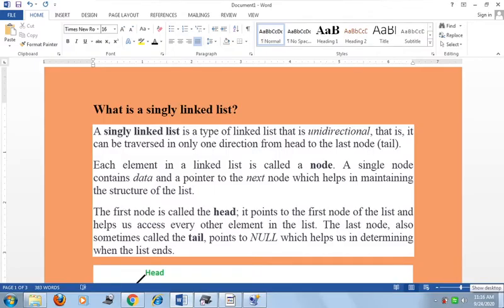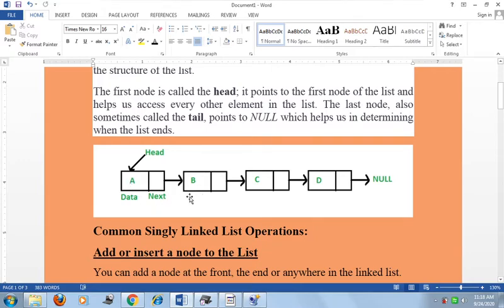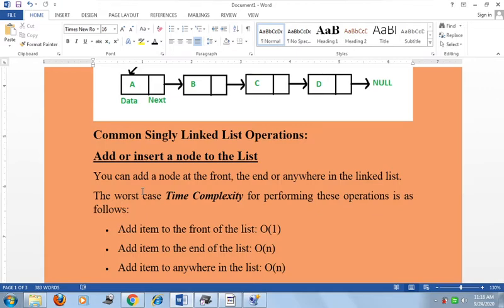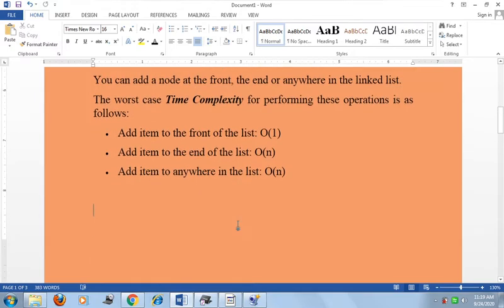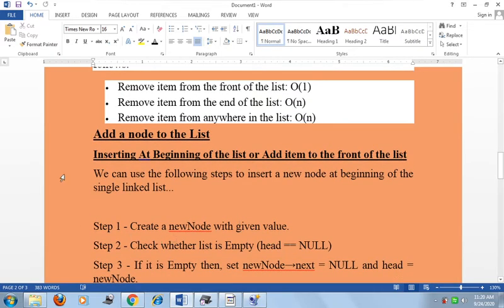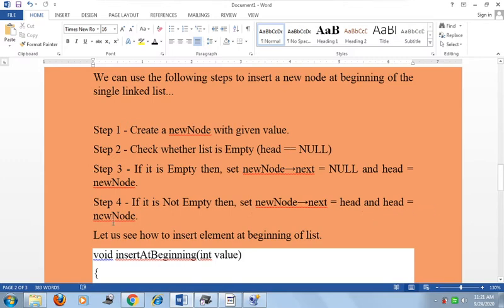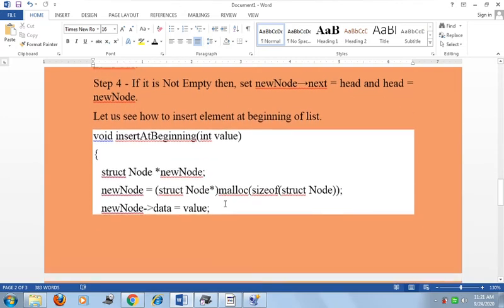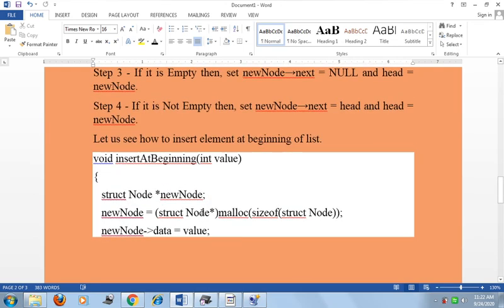Insert at front in Singly Linked List